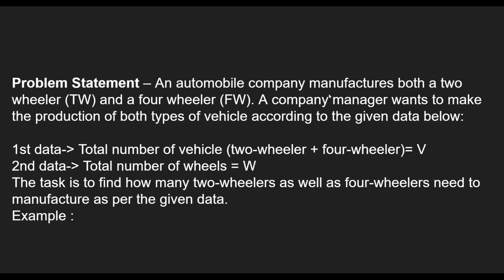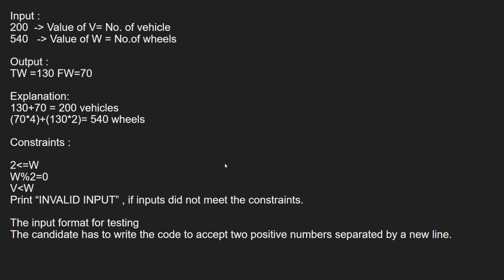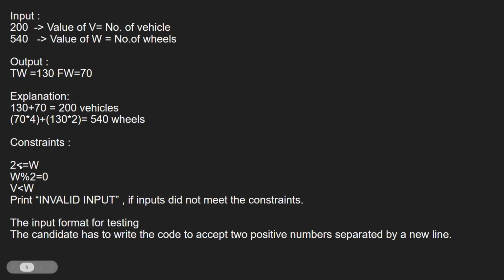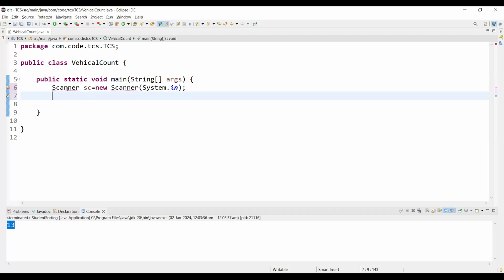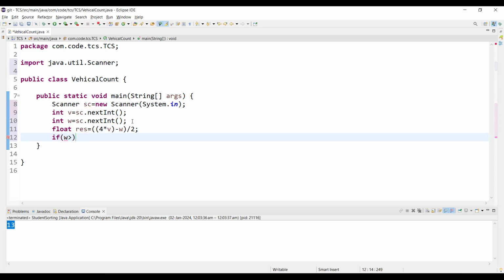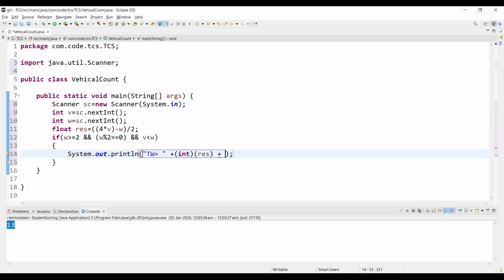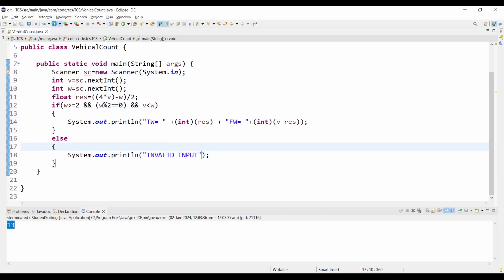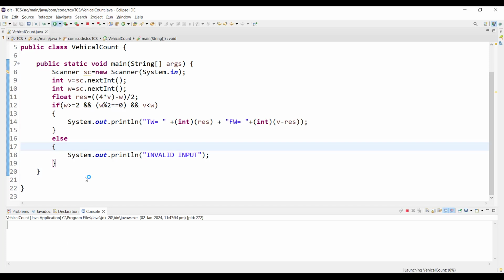Latest TCS NQT Coding Question |Latest Coding Questions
In this video, I have solved one No of wheelers required Coding Question Asked in TCS in previous years. I have discussed question in depth and solved in Java.